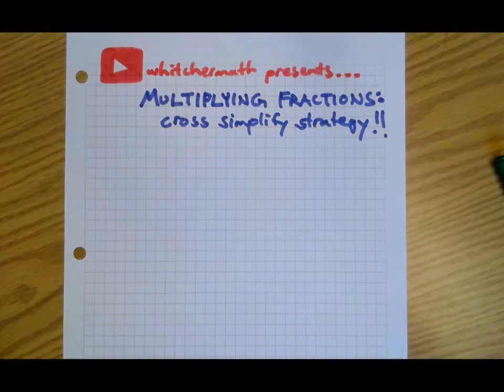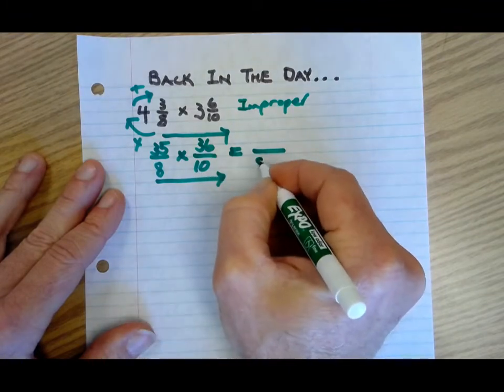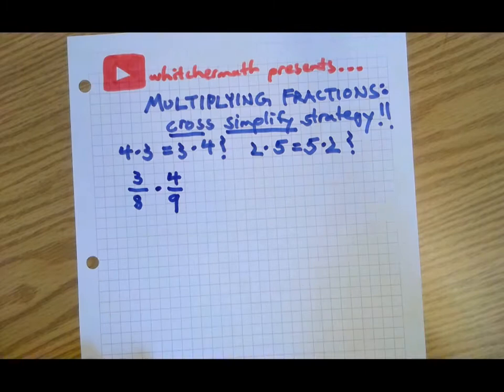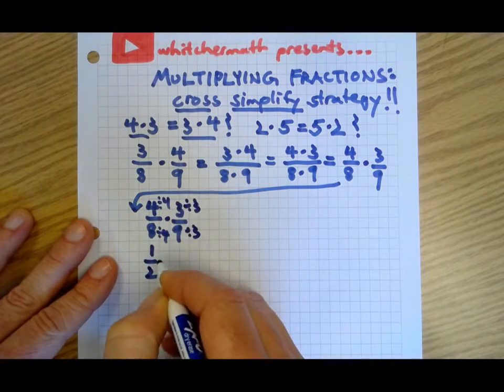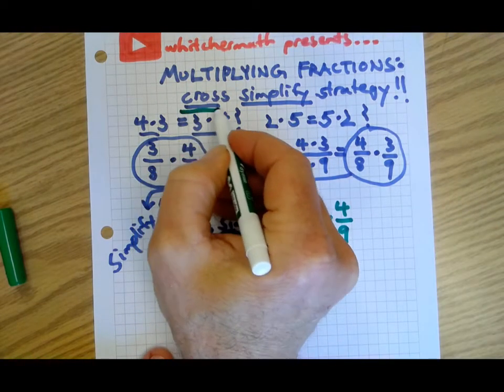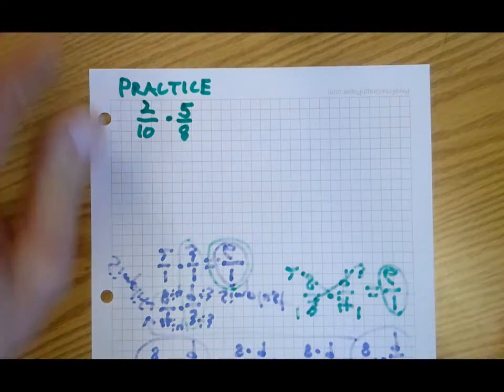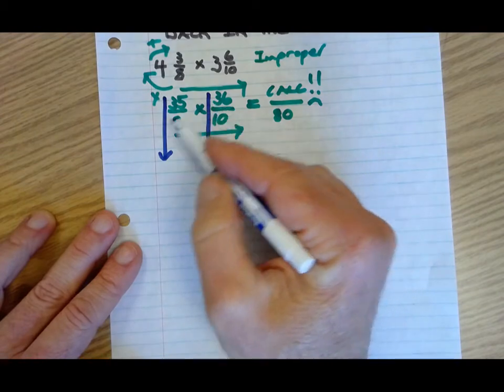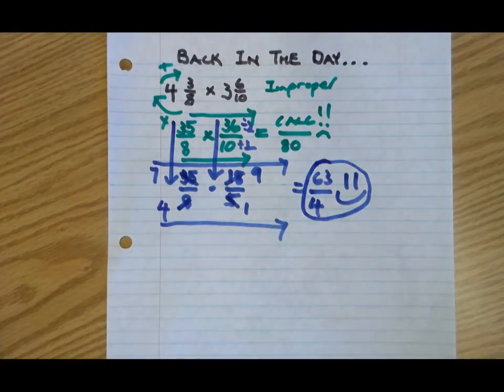Multiply Fractions: Cross Simplify Strategy !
Everyone loves some cross-multiplying now and then, but have you heard of cross simplifying? Well, you better hit the PLAY button to avoid that FOMO!!